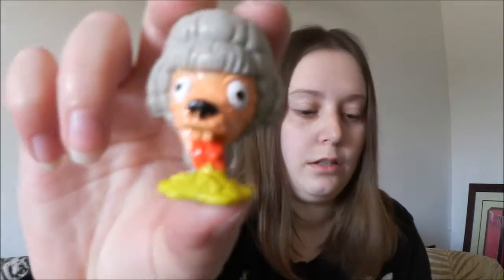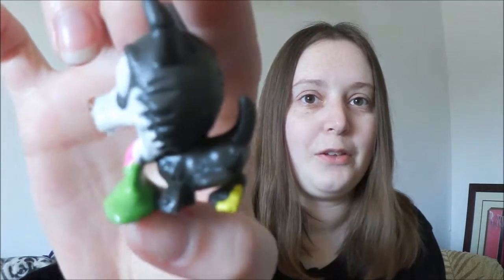Opening Ugglys Pet Shop Putrid Pets Four packs and Series 1 blind Cans!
Today I open two four packs of the Putrid Pets and two Series 1 blind cans!